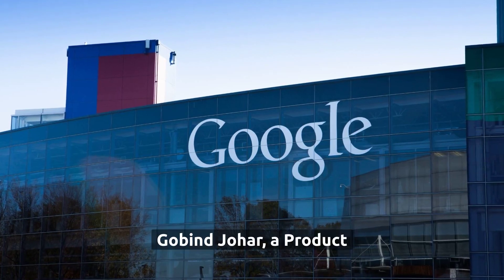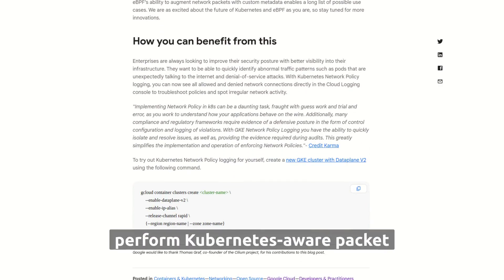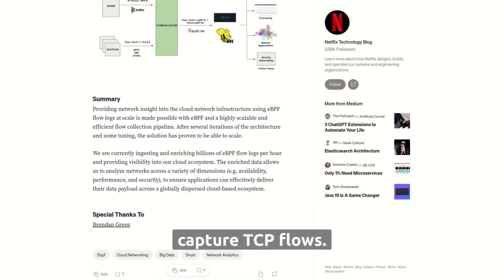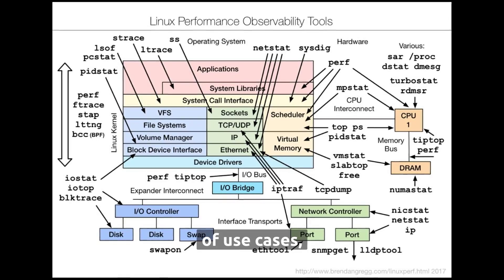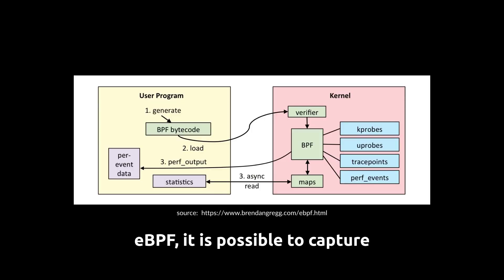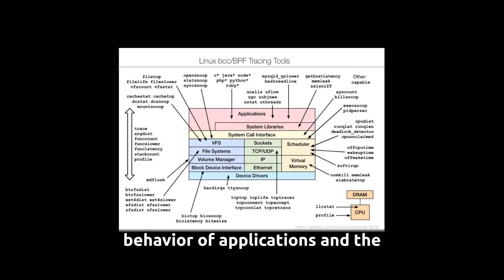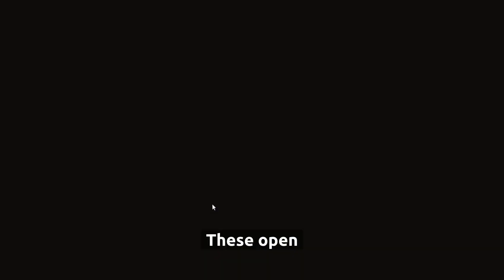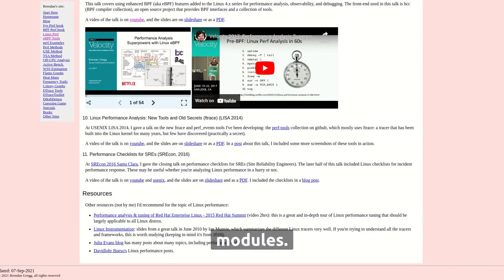What is eBPF and Do You Really Need it?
Observability Books we recommend:

🔖 Learning eBPF by Liz Rice
🔖 Oxidize eBPF by Vishal Patil
🔖 BPF Performance Tools by Brendan Gregg
🔖 Linux Observability with BPF by David Calavera, Lorenzo Fontana
🔖 Systems Performance by Brendan Gregg

ℹ️ About this video:
What is eBPF? How companies are using eBPF? How does eBPF work? What are the benefits of using eBPF? Should I use eBPF?

Let’s dive deeper and understand how it works and whether you should use it for your own projects.

👉 In this video, we discuss:

00:00:00 - History of eBPF
00:01:51 - What is eBPF?
00:02:23 - eBPF in Kubernetes, an example
00:03:26 - What’s so interesting about eBPF?
00:04:27 - Should you use it?